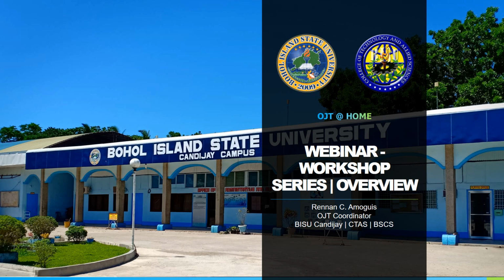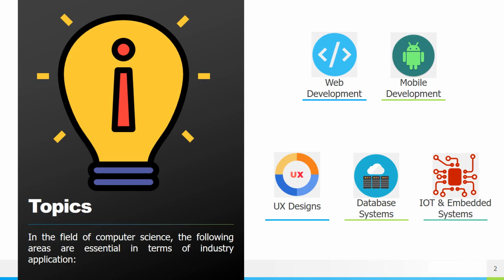Overview | Series of Webinar - Workshops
This pre-recorded overview is about the Series of Webinar - Workshops for the  On -the-Job Training at Home Arrangement.

Exclusive only for Third Year Students in Bachelor of Science in Computer Science.